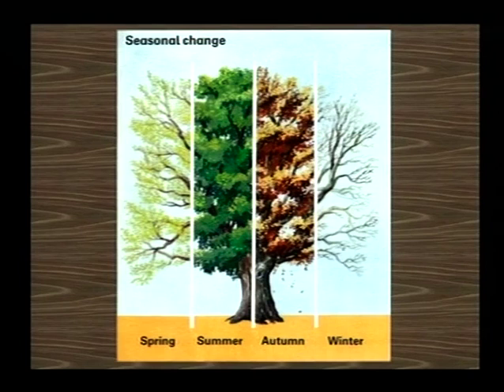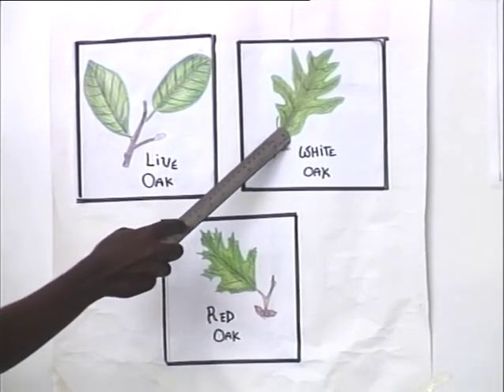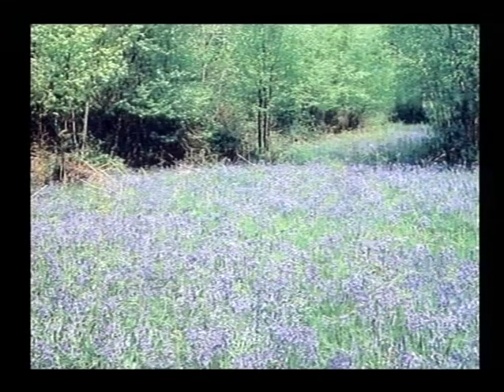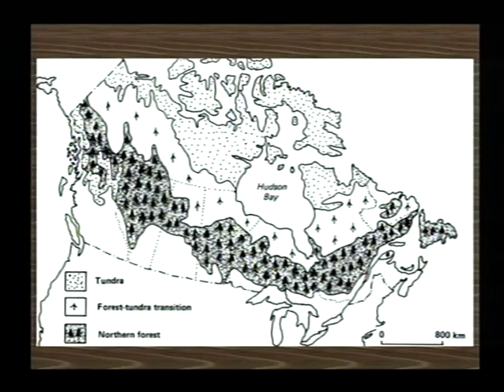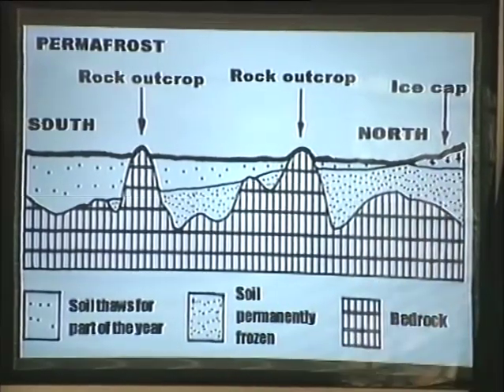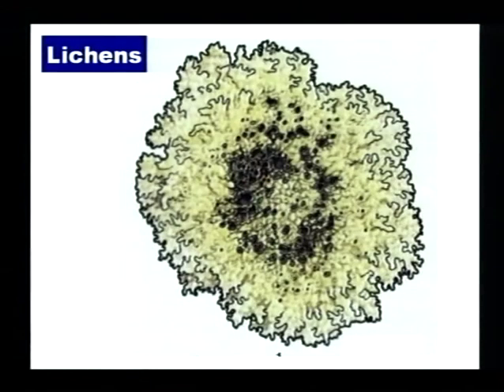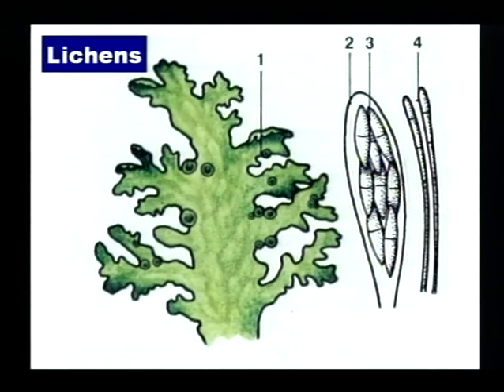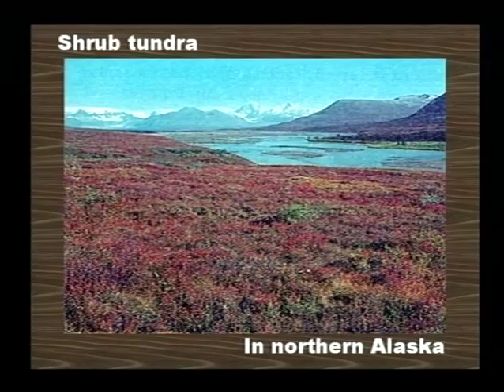11 Geography 137